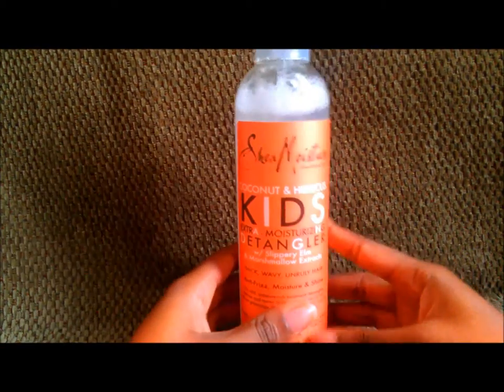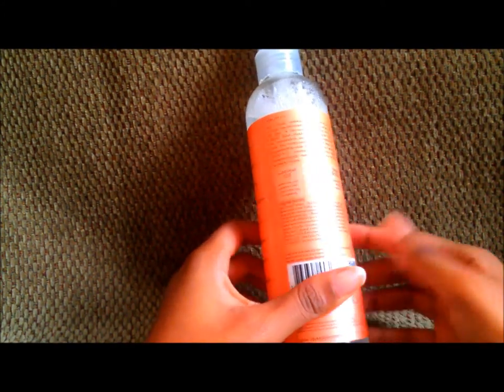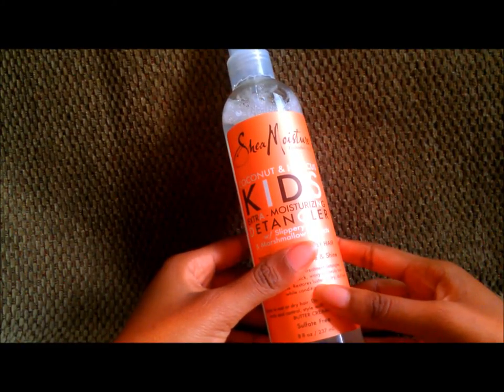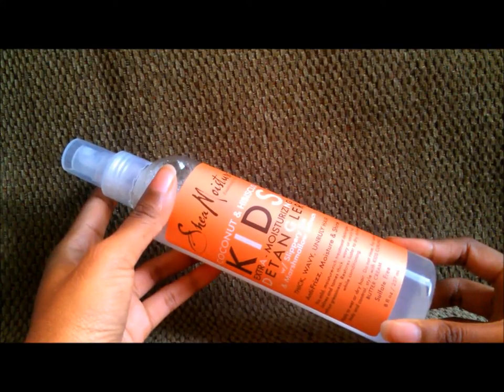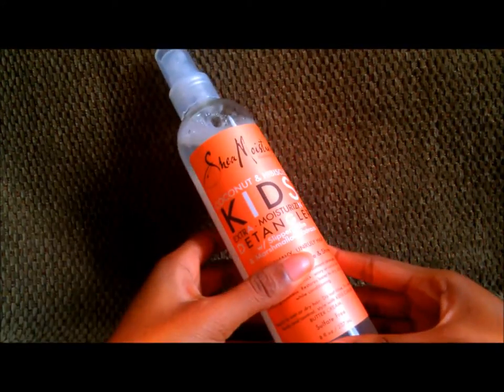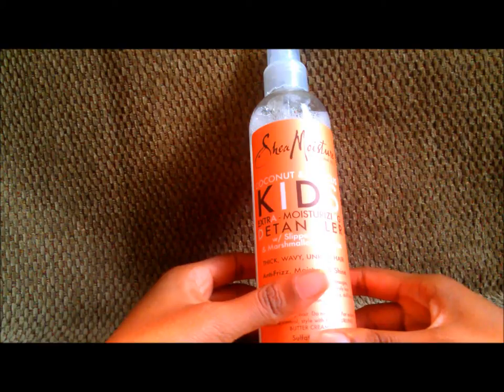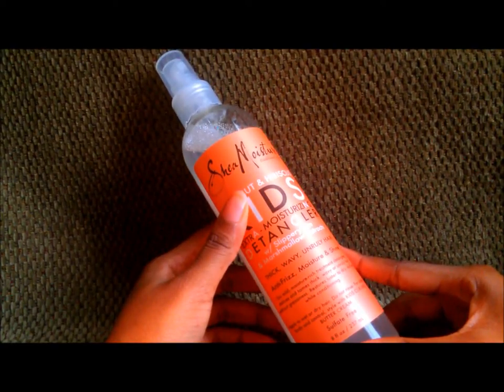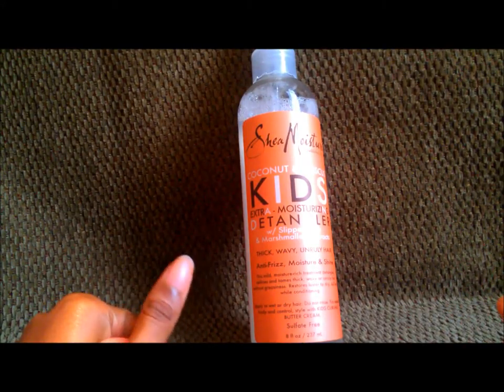Review | Shea Moisture Coconut & Hibiscus Kids Detangler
A review on a brand new favorite product for me: Shea Moisture Coconut & Hibiscus Kids Extra-Moisture Detangler! It has quickly become a staple product in my regimen after only a few uses!

This is available at Target for $9.99. If you can get it on sale, the price should be around $7.99.

This is also the second hair product I've used from the Shea Moisture Kids Hair Care line!